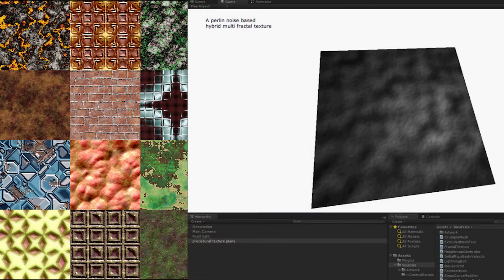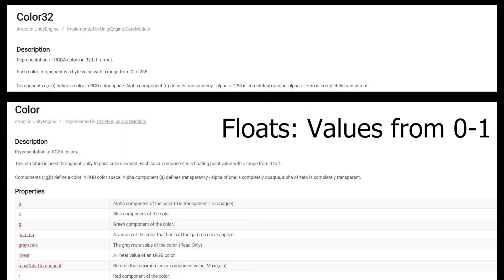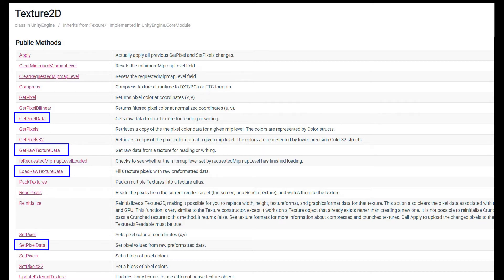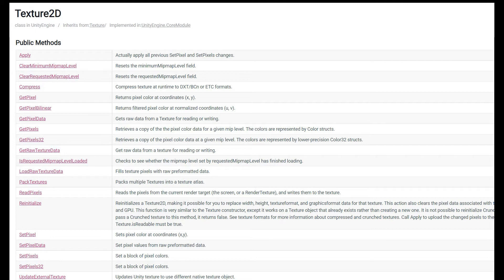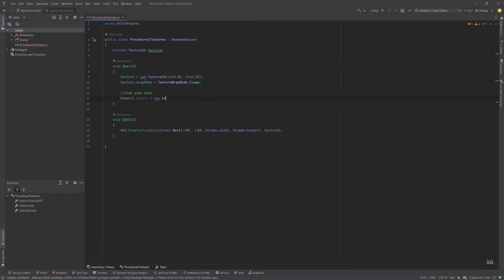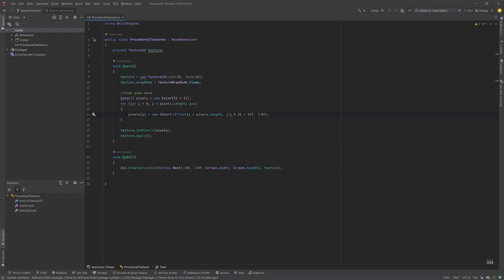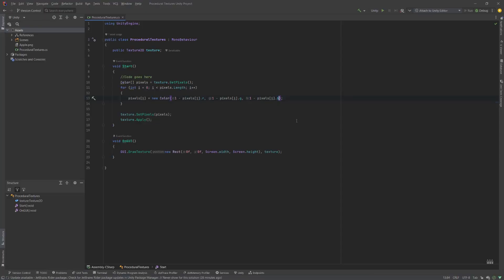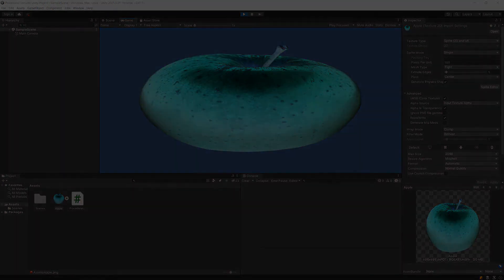Modifying Textures from Code in Unity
A video for my game dev course. Pretty technical and probably not of wide interest.
Talks about how to edit textures via C# in Unity. Covers GetPixels and SetPixels.